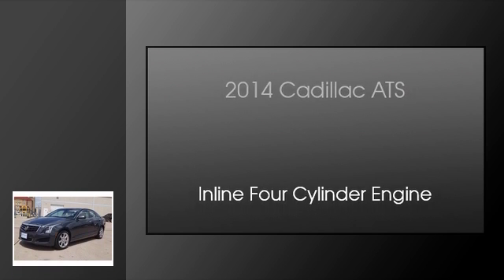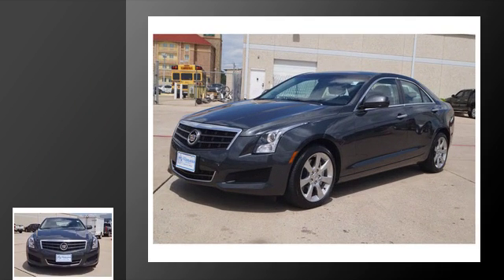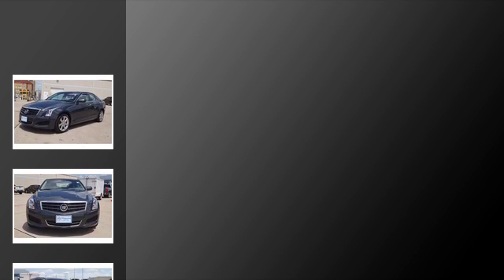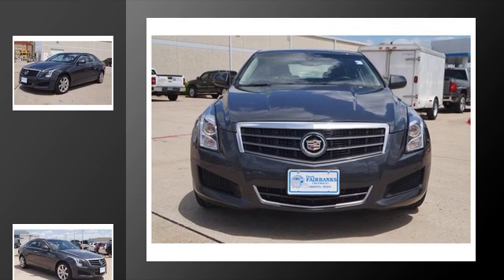2014 Cadillac ATS